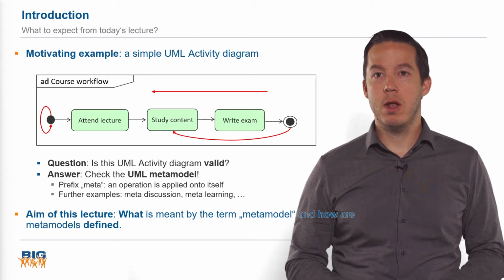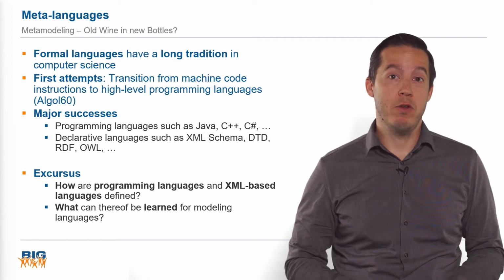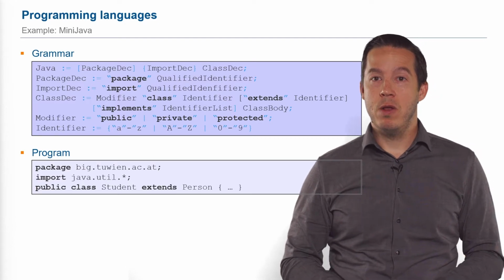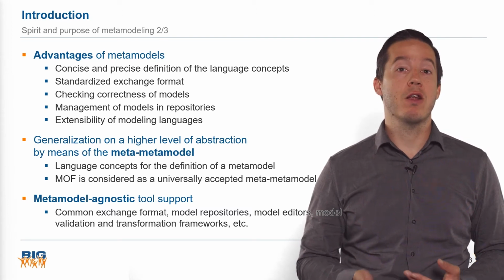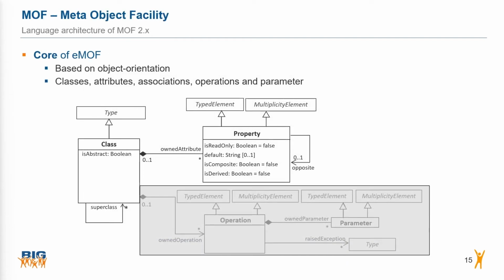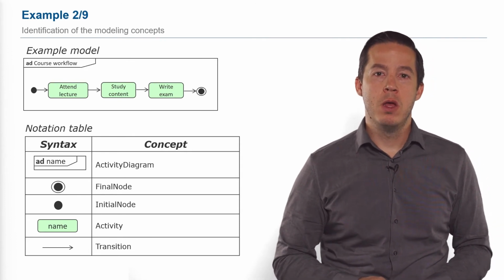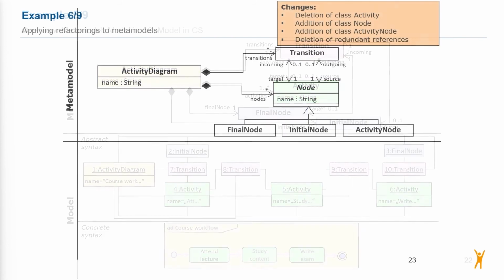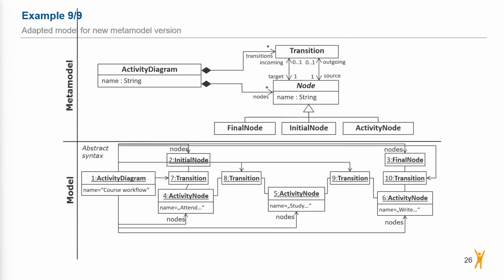L2_M01 Metamodeling